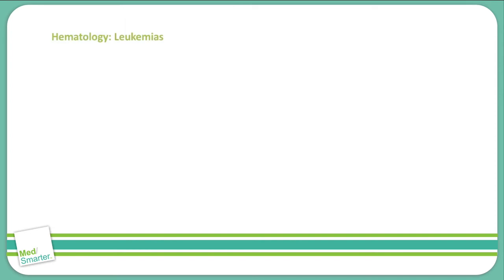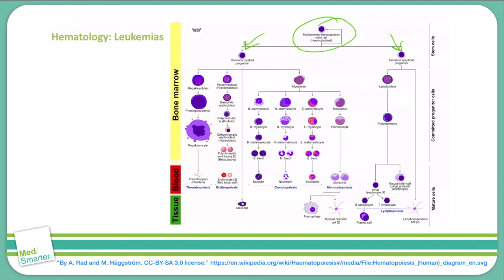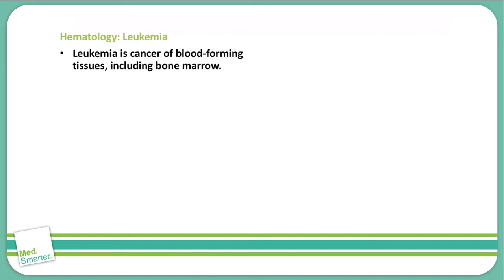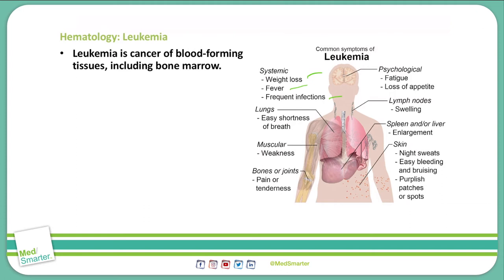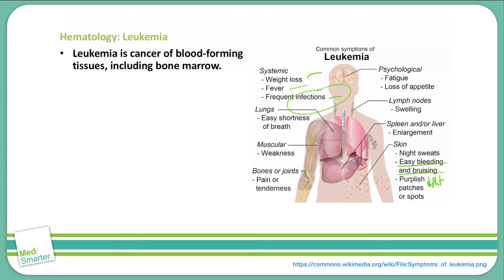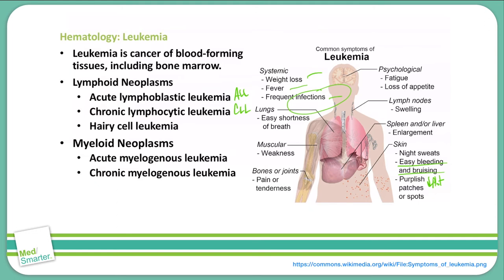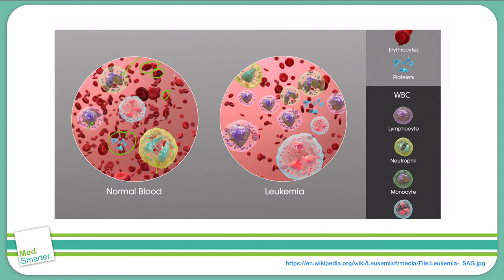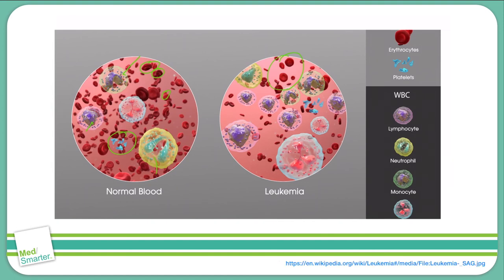USMLE Step 1 | Hematology: Leukemia | MedSmarter | Part 1 of 3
USMLE Step 1 Hematology discussion from MedSmarter with Dr. Jason Colip.

The attached video is part 1 of 3 in a series of Hematology: Leukemia.  We break down the concepts in simple terms in shorter videos so students can focus on the Educational Objective to get a deep understanding of the concept.